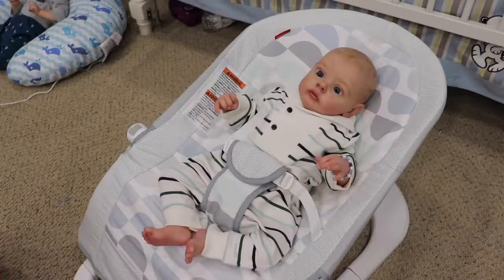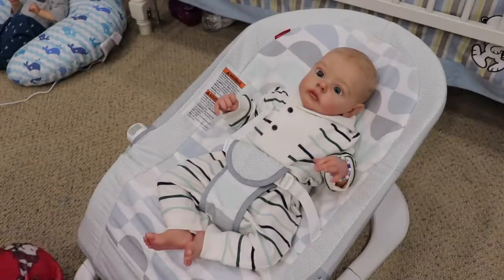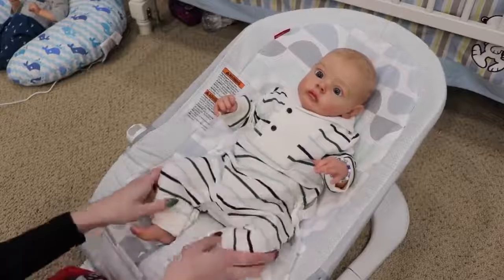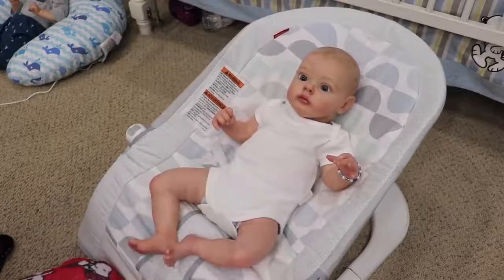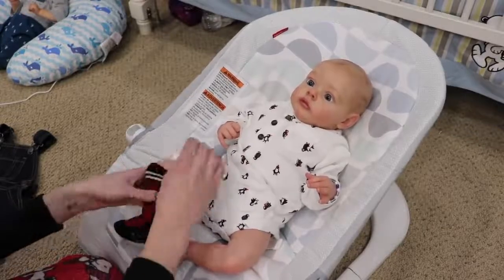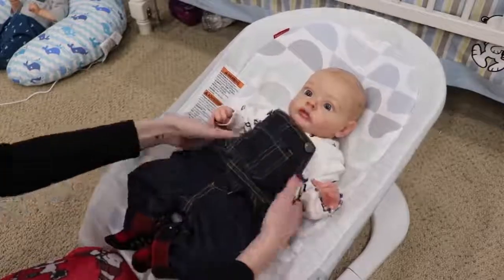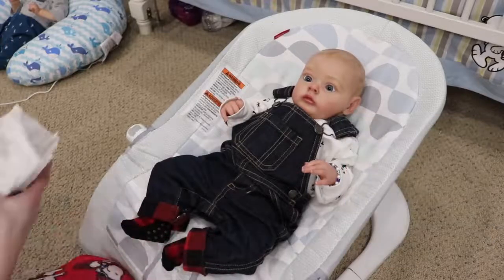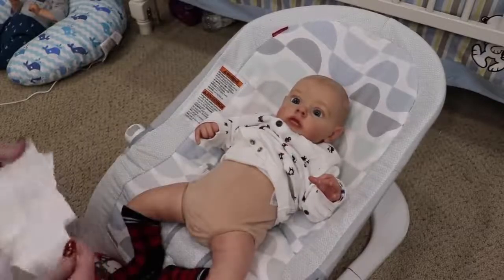My Life Updates! Christmas, New Years, Mice, COPPA! | Kelli Maple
FAQ:
I’m a senior in high school